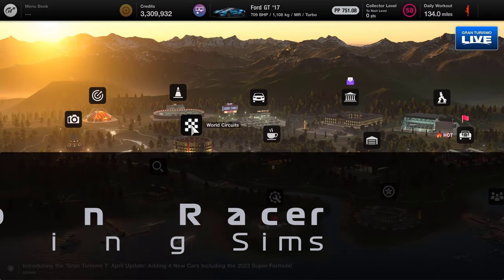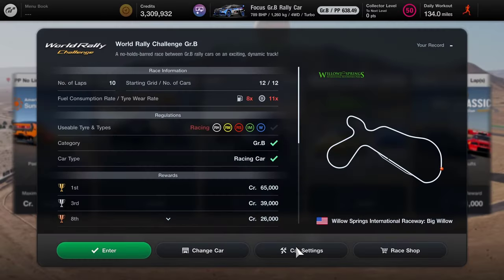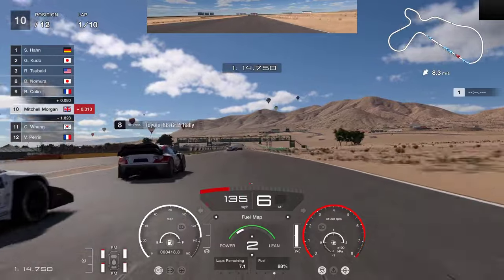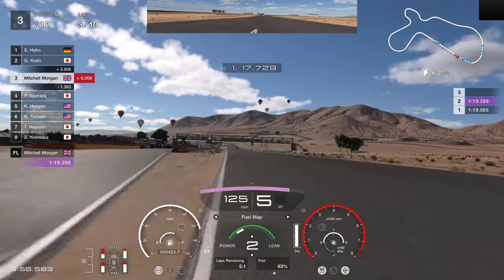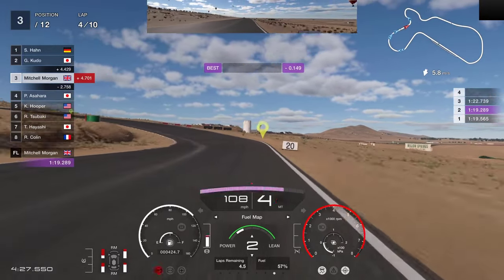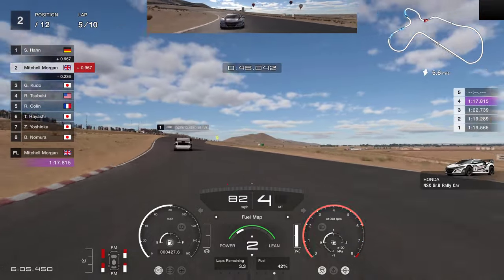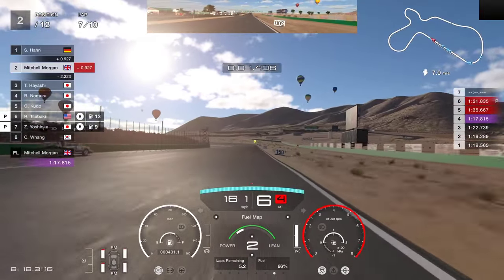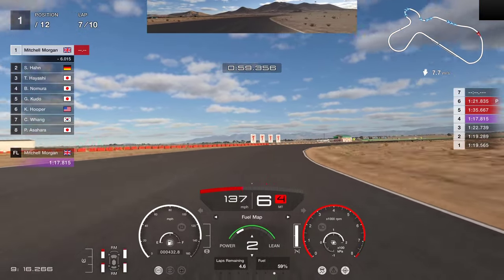Gran Turismo 7 - How To Get Gold in the World Rally Challenge at Willow Springs Int. Sports Park.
This is a no-holds-barred race between Gr.B rally cars on an exciting, dynamic track!

World Circuits Race: World Rally Challenge
Race Track: Willow Springs International Sports Park
AI Setting: Normal
Vehicle Used: Ford Focus Gr.B Rally Car

In this video we take a look at how to get the gold trophy for the World Rally Challenge at the Willow Springs International Sports Park.  As usual we take a look at our choice of car, the tuning of our car and how to run the race to secure the gold trophy using the Normal AI settings.

This race needed a little fuel management and a lot of tyre management to make a one stop strategy work for us.  The racing mediums held up but both set were completely worn out at the end of each stint.  But, the Ford Focus Rally Car is just awesome around here.  It is beautifully balanced and nicely powerful to cut through the pack and reach the leaders in good time for our pitstop.

00:00 - Introduction
00:34 - Checking the AI Difficulty Setting
00:45 - Car choice and car tuning settings
01:43 – World Rally Challenge Race
15:35 - Race Results and Video close